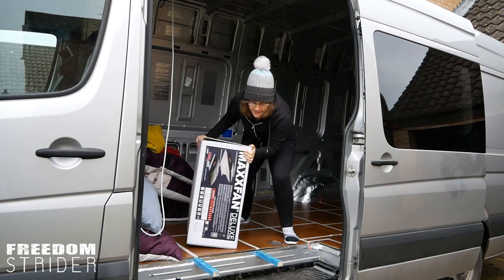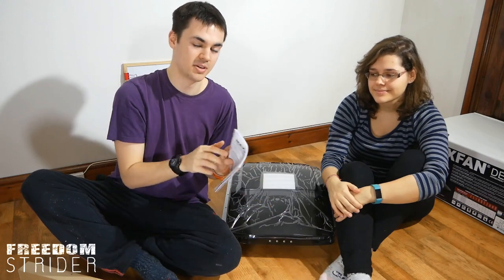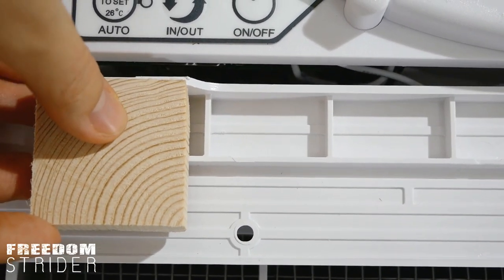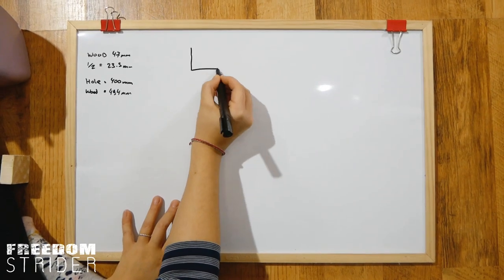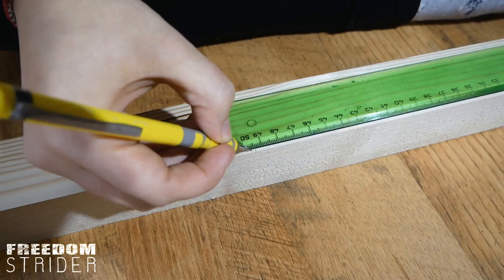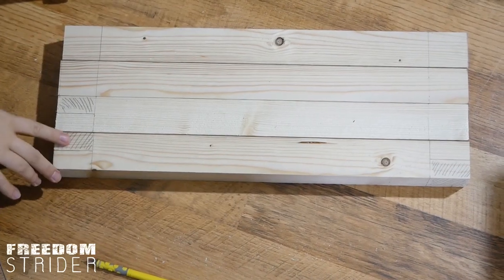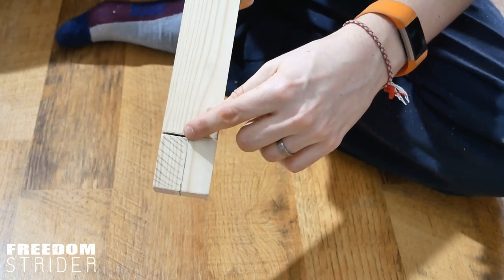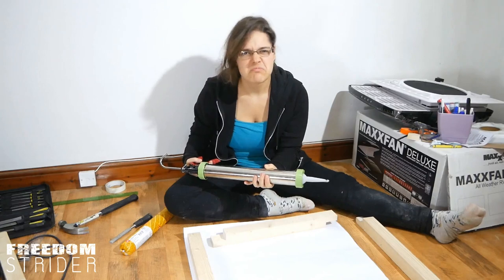You NEED A FRAME for you Maxxair Fan - Here's WHY...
You need to install a frame for your Maxxair Fan! We explain why it is vital you have a fan frame in for your maxxiar fan, what size maxxair fan frame you need to build, and how to build a fan frame for your van conversion ventilation fan.

➤ Mitre Saw
➤ Mini Power Sander

➤ Hand Files
➤ Sikeflex Pro 3
➤ Wood Clamps

--- USA Links ---
➤ Mitre Saw
➤ Mini Power Sander

➤ Hand Files
➤ Sikeflex Pro 3
➤ Wood Clamps